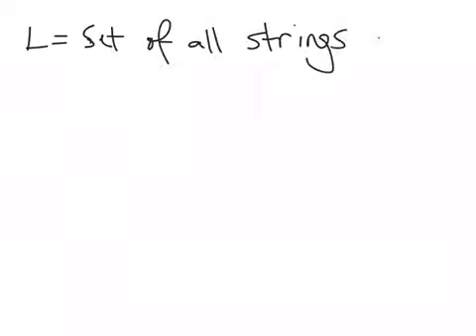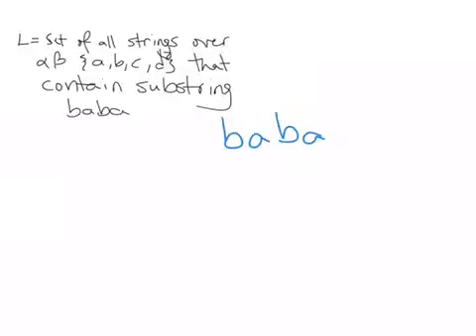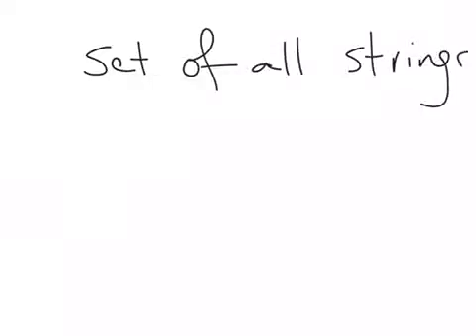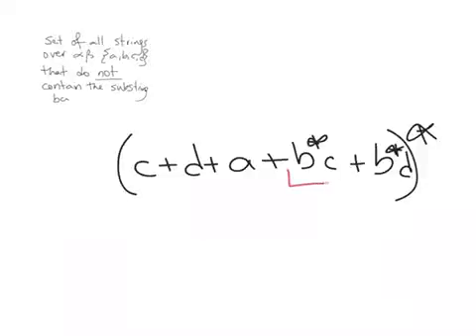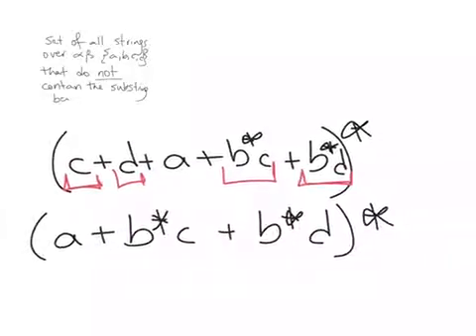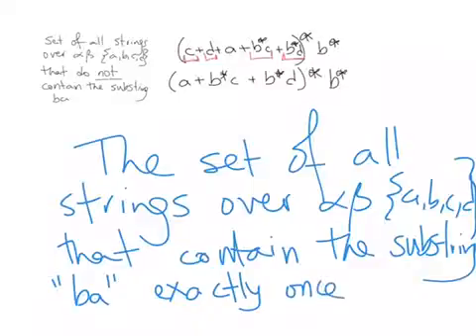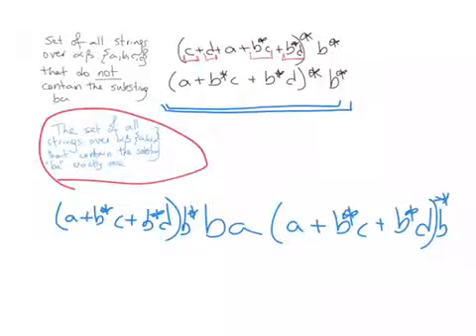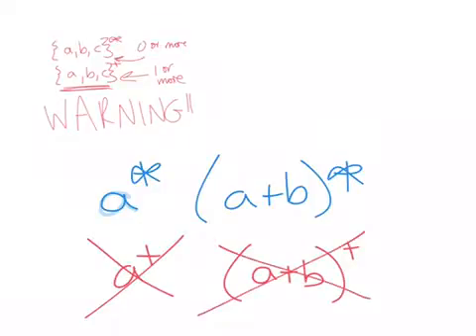Foundations 03-06 Regular expressions - extra examples 4